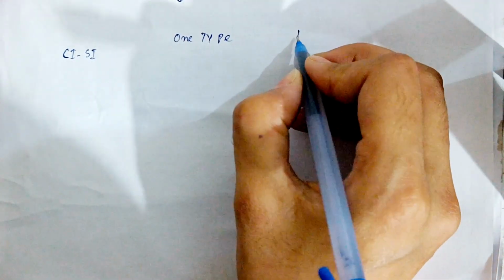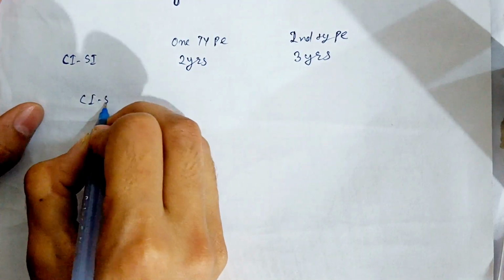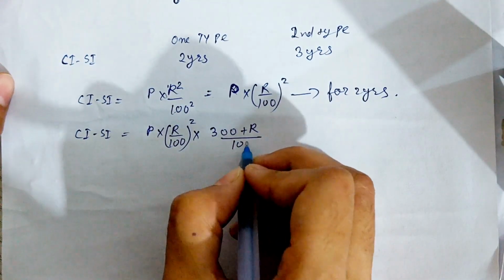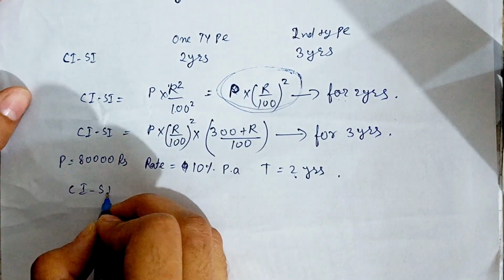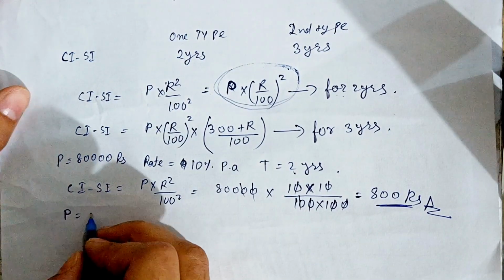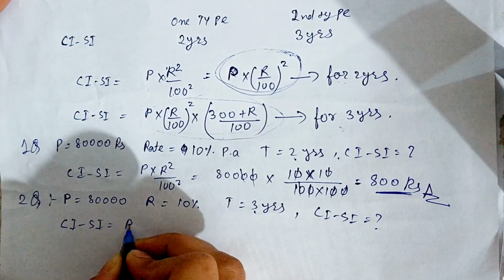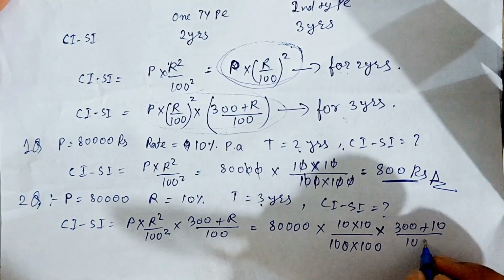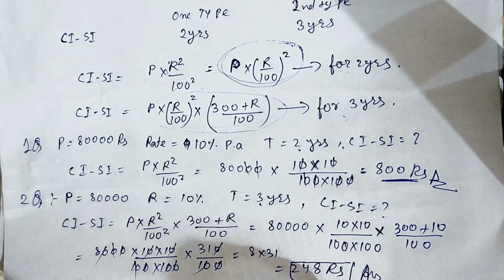How to ci-si for 2 years and 3 years